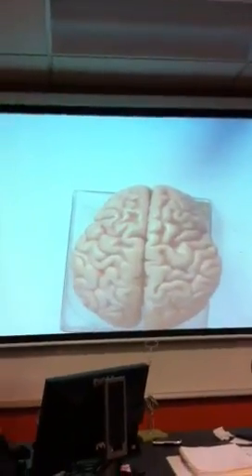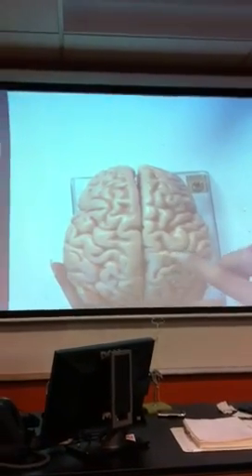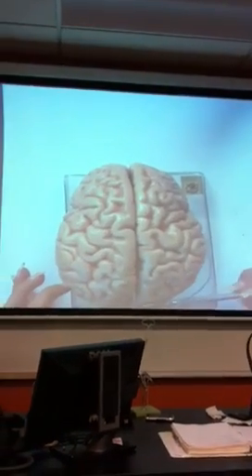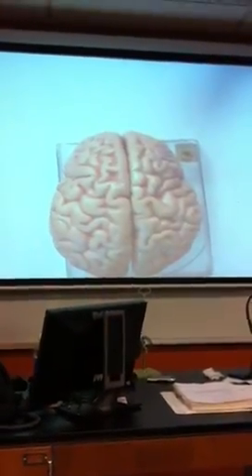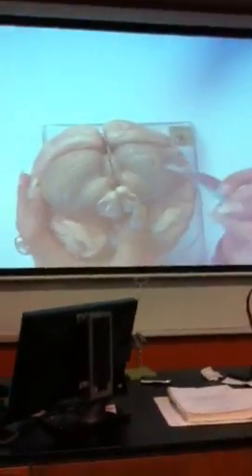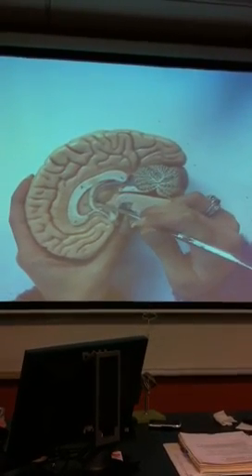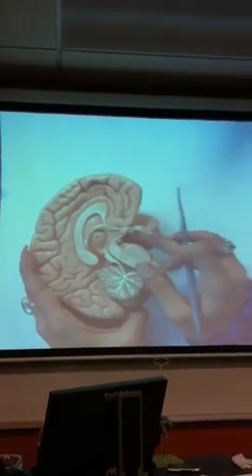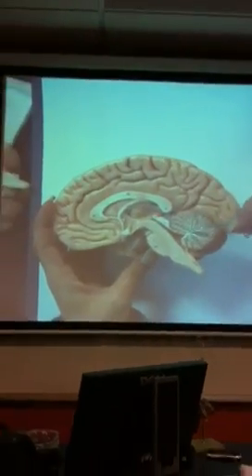Bio 181 brain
Video of brain